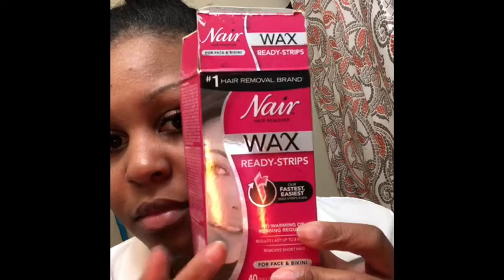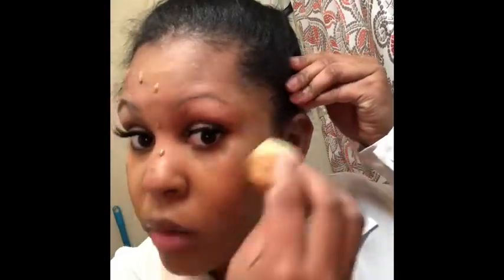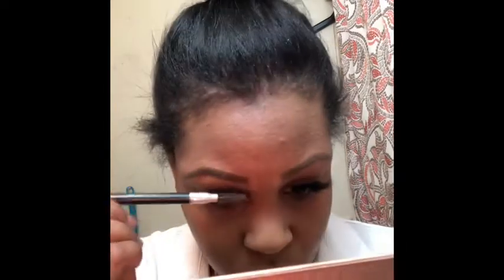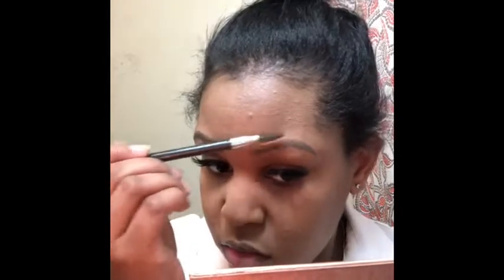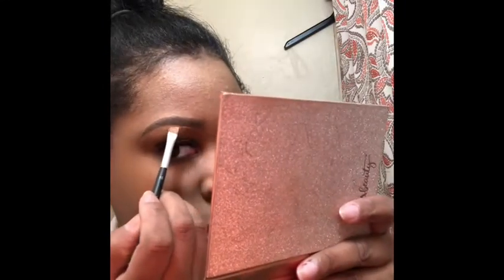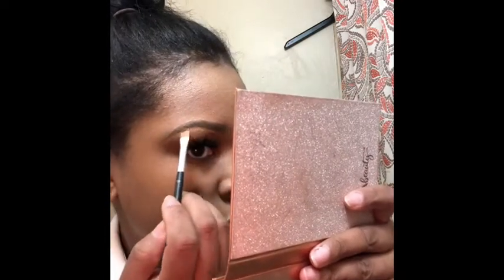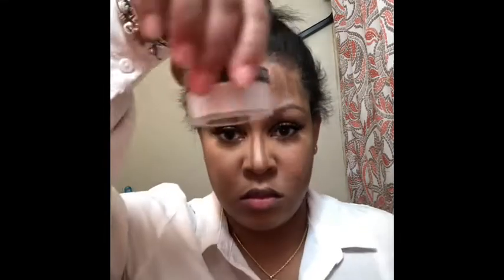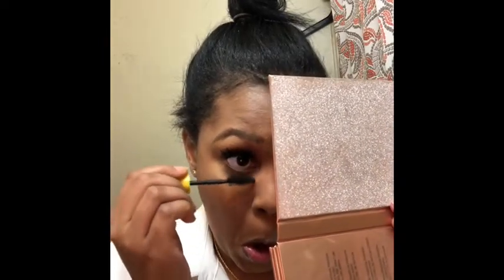BEGINNER FRIENDLY everyday makeup (highlight and contour)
PRODUCTS USED:

liquid beauty cleanser (13.00 USD)

ponds Face Cream Moisturizer (4.97 USD)

Ponds Make up remover wipes (4.13 USD)

Nars Radiant Creamy Concealer Medium to dark Caramel (30.00)

L’oreal True Match Lumi Foundation in Neutral N7-8 — A mix of Classic Tan and Cappuccino (12.95 USD)

Anastasia Perfect Brown Pencil in Brown (23.00 USD)

Mac Spiked Pencil (discontinued)

Anastasia Dipbrow Pomade in Medium Brown (18.00 USD)

Anastasia Brush 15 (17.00 USD)

Laura Mercier Translucent Loose Powder (38.00)

MAC Magnetic Appeal Bronzer (discontinued)